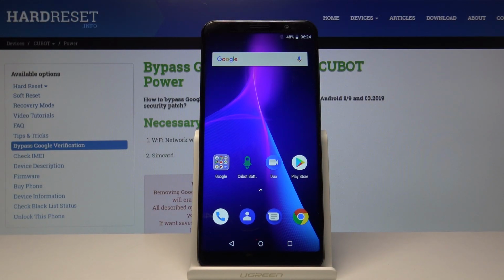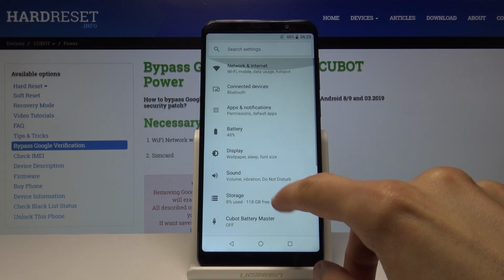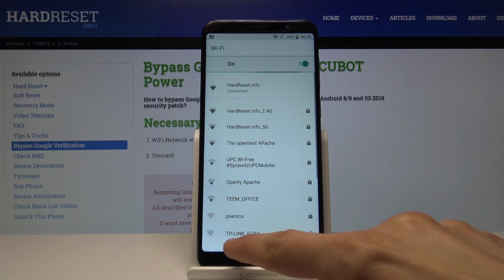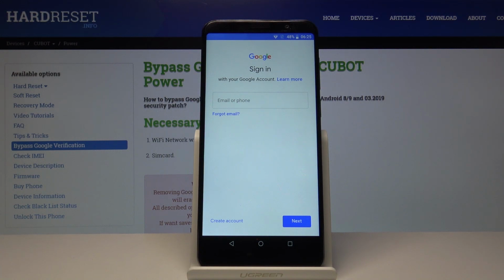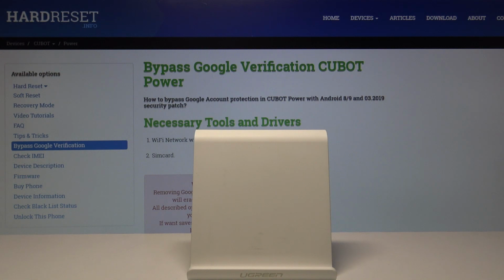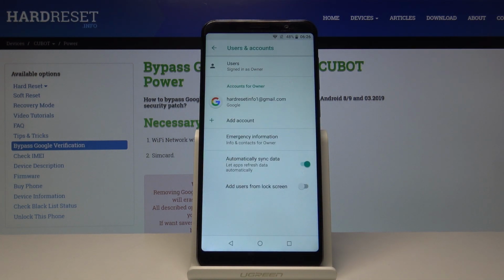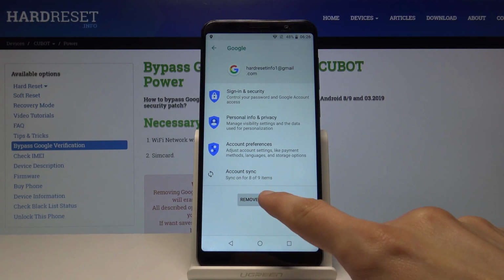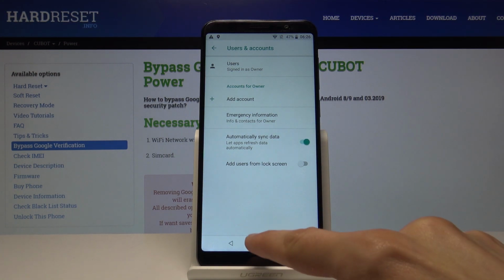How to Add Google Account to CUBOT Power - Remove Google User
Learn how to add Google Account to your CUBOT Power. Go through the detailed instruction and smoothly create a Google User in your device. Gain access to all super features performed by Google. Check out how to remove unwanted account from your smartphone.